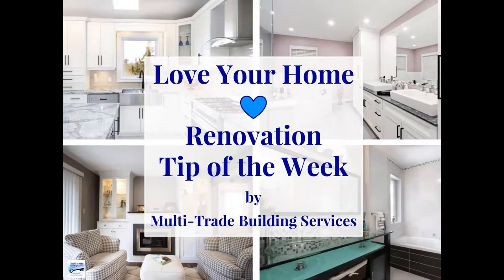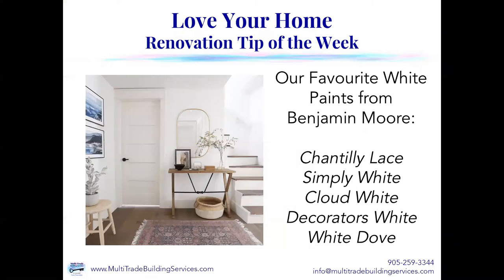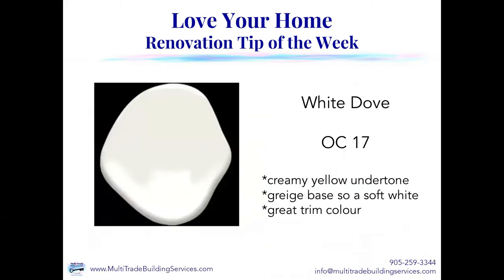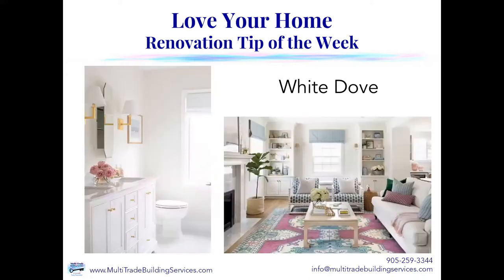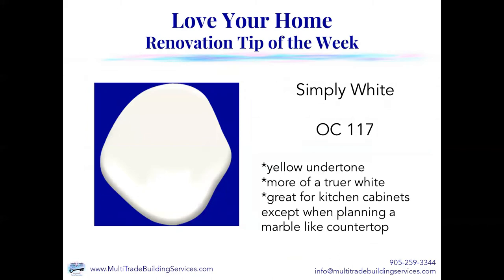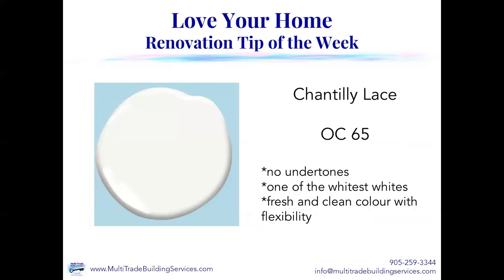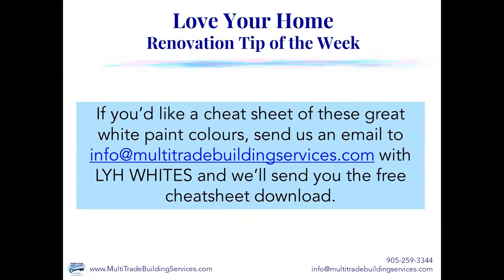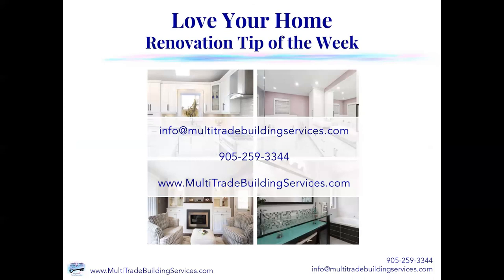Love Your Home Renovation Tip of the Week: Our Favourite Benjamin Moore Whites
White is white is white...right? Wrong! There are hundreds of different shades of white. Some have yellow undertones while others have gray undertones. Picking the wrong white and pairing it with certain colours can be a disaster. Check out our favourite whites and see what undertones each has and where it's best used.